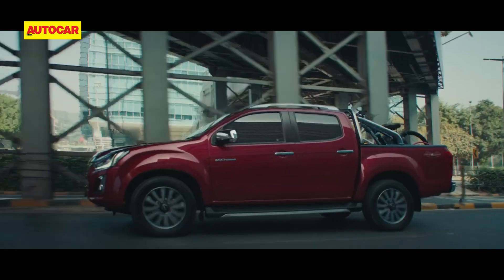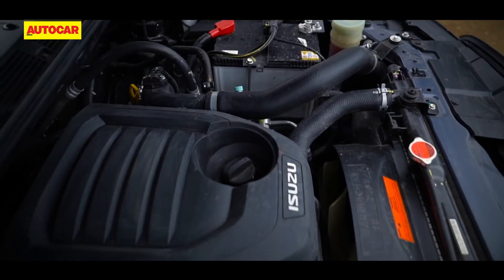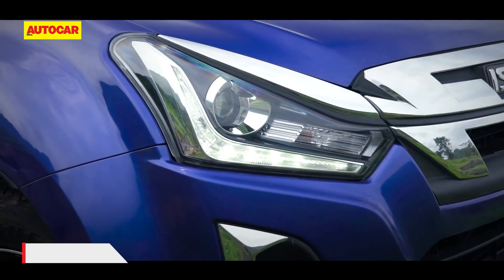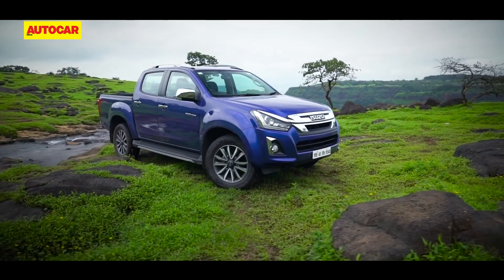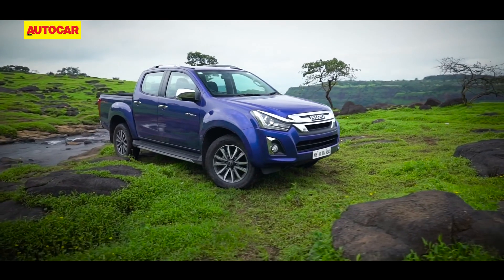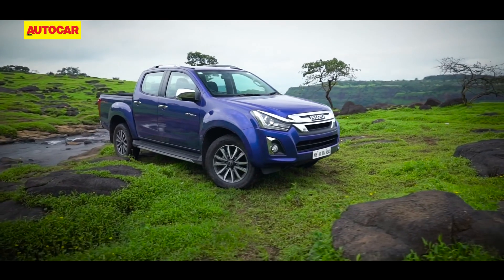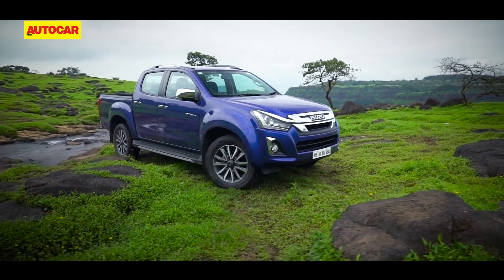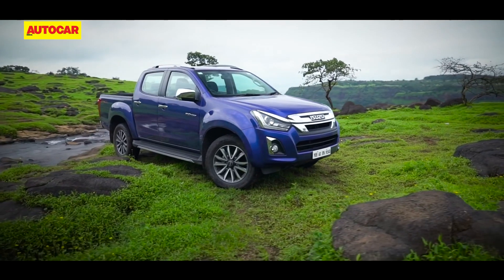2021 Isuzu V-Cross & Hi-Lander - 5 things to know | First Look | Autocar India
After a short absence, the Isuzu V-Cross is back on sale. What's changed and what's the new Isuzu Hi-Lander? Saumil Shah has the details.

0:00 - Introduction
0:35 - Isuzu V Cross 2021 India
1:36 - Isuzu V Cross 2021 interior
2:35 - Isuzu V Cross 2021 engine
3:25 - Isuzu Hi-Lander 2021
4:16 - Isuzu V-Cross 2021 price